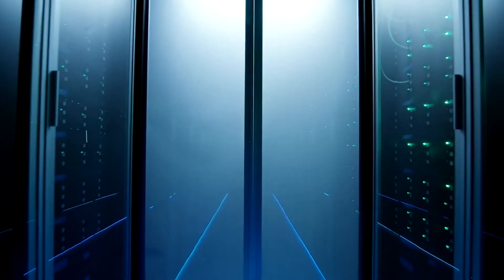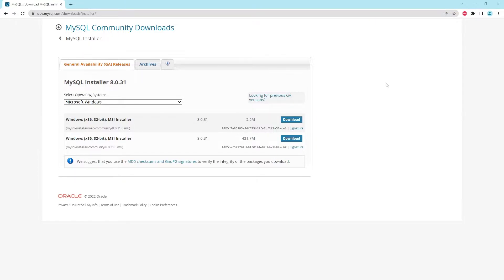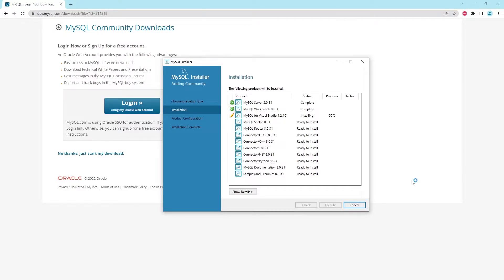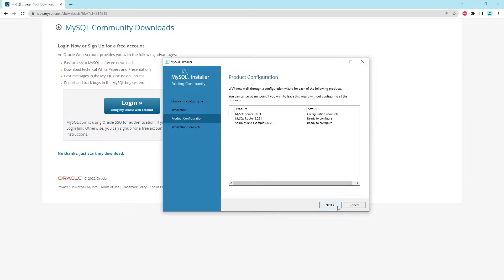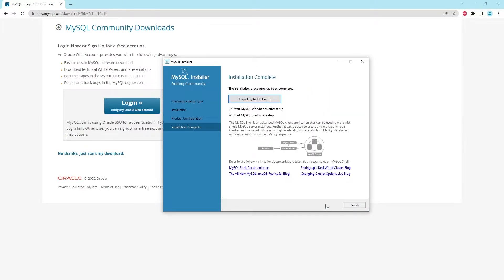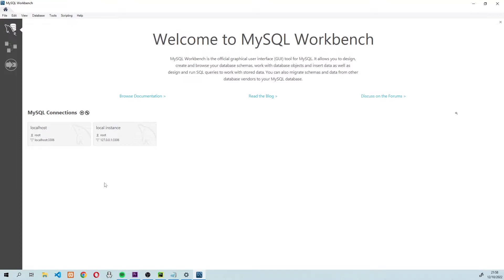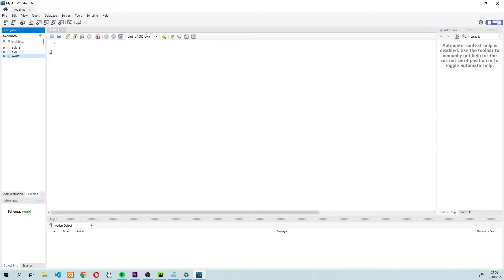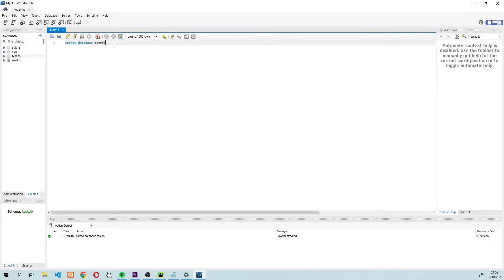Setup & Install, Basic Queries, Workbench & Python Connector - MySQL Tutorial #1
How to setup MySQL, run basic queries in MySQL Workbench, and use Python with MySQL

◾◾◾◾◾ Timestamps ◾◾◾◾◾
00:00 | Introduction
00:20 | Install & Setup MySQL
03:55 | MySQL Workbench Basics
09:45 | Python Connector Basics